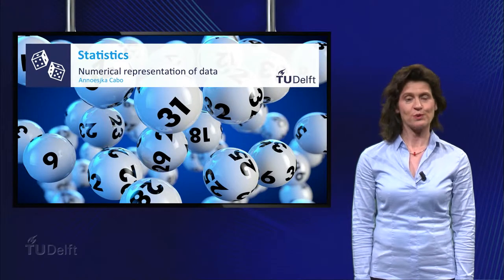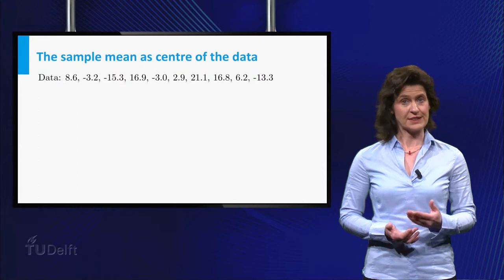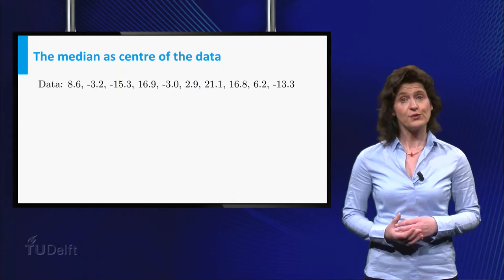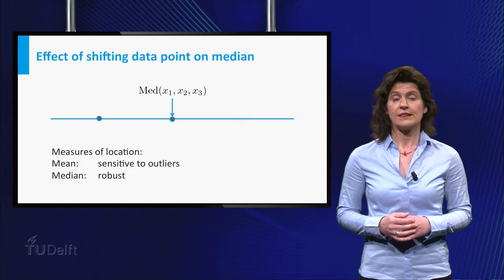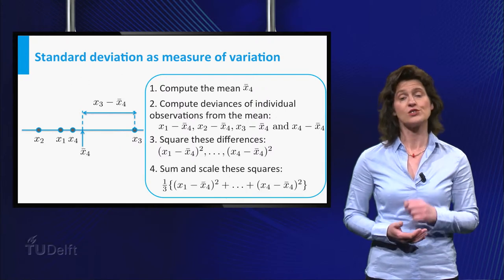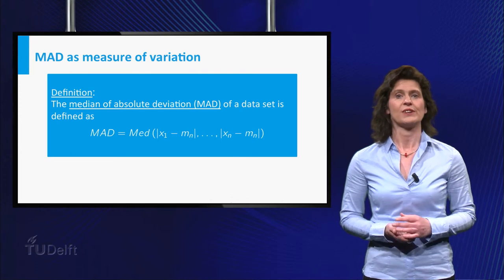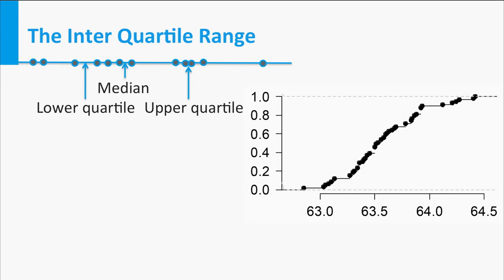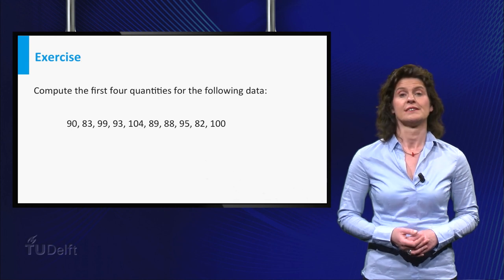Data Analysis: Numerical Representation - Mathematics - Probability and Statistics - TU Delft - OLD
In this video you will learn commonly used numerical summaries to find the centre or the spread of one-dimensional data. This prelecture is part of the probability and statistics courses taught at TU Delft.